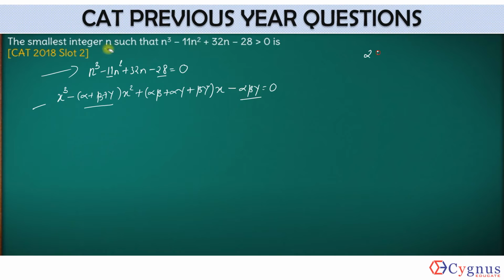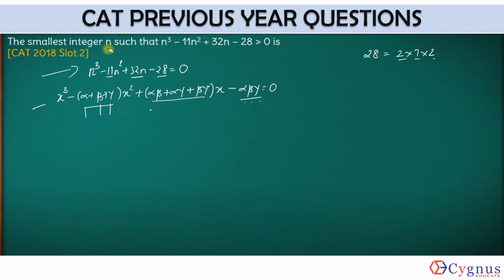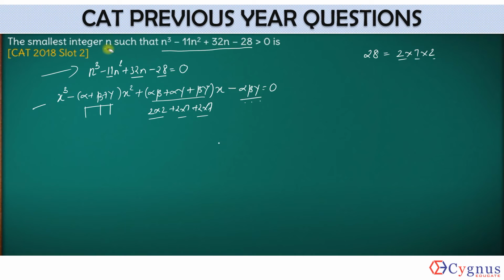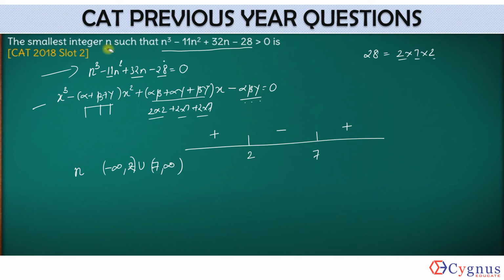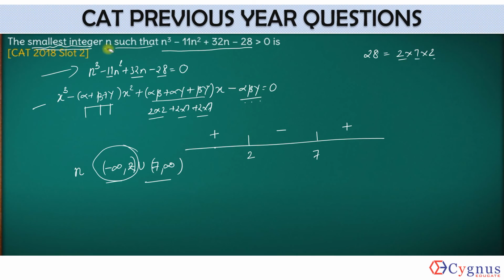CAT 2018 Slot 2 | Quadratic Equations - Previous Year CAT Questions | SANDEEP BIKHANI